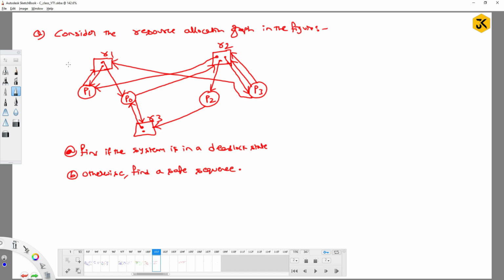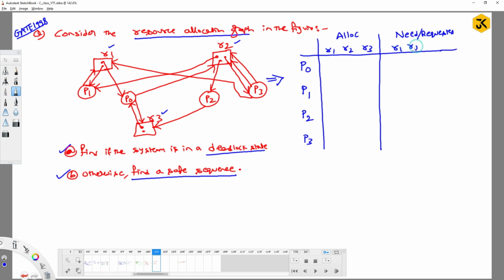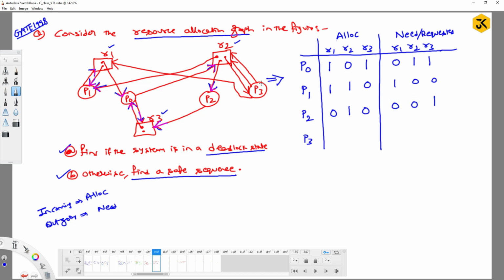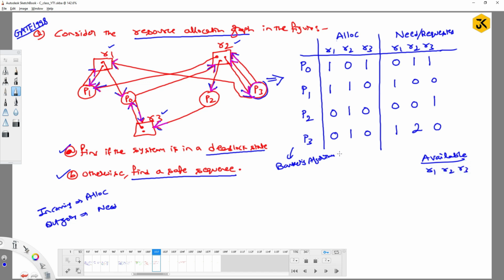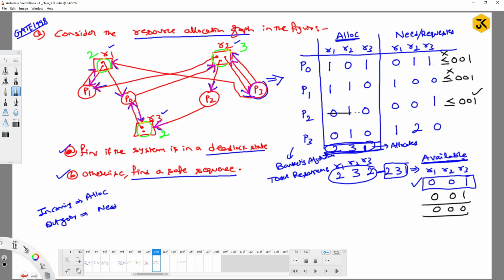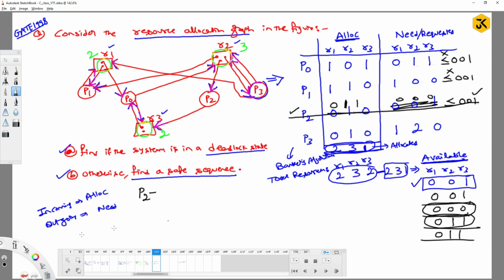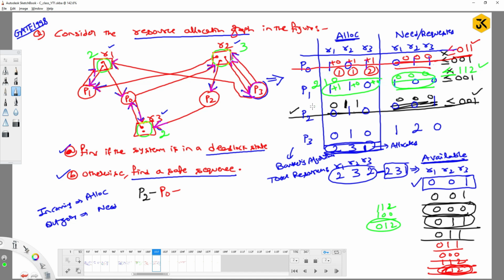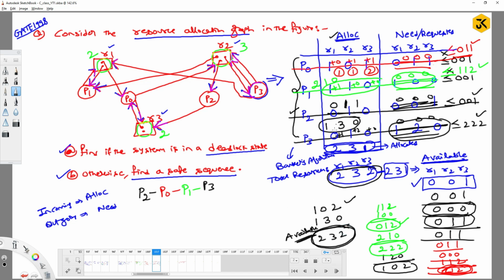4.10 GATE - Deadlock Avoidance: Numerical Example with Resource Allocation Graph - Safe or Unsafe?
"In this video, we tackle a GATE-style numerical example on deadlock avoidance, focusing on resource allocation graphs 📊. We walk through the steps to analyze whether a given resource allocation graph results in a safe or unsafe state, using practical examples and clear explanations 🔄.

You'll learn how to apply deadlock avoidance techniques to determine system safety, ensuring that resource allocation decisions prevent potential deadlocks 💡. This tutorial is perfect for GATE aspirants, students, and anyone interested in mastering resource management and deadlock avoidance in computer systems 📚.

Join us for a detailed walkthrough and gain valuable insights to ace your exams and enhance your understanding of deadlock avoidance strategies. 👍"